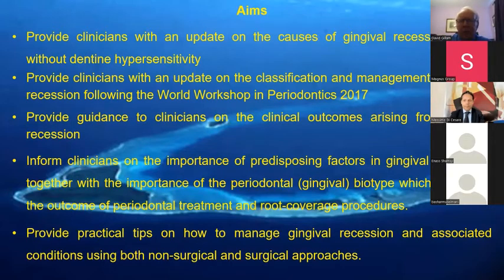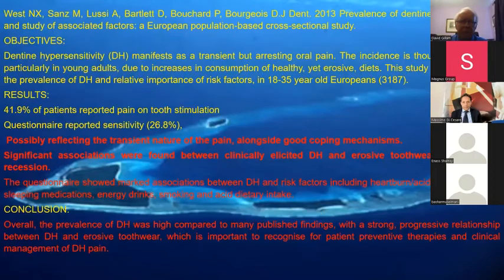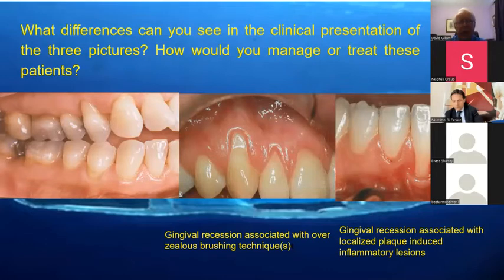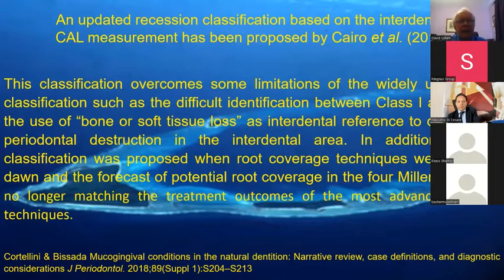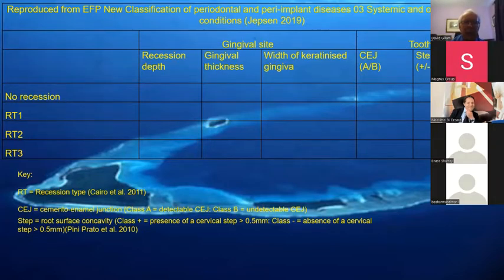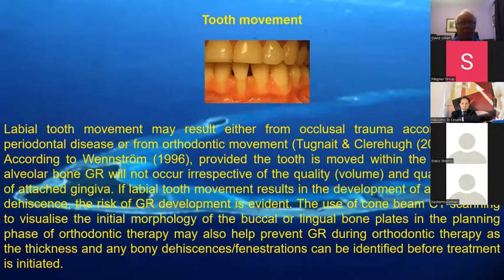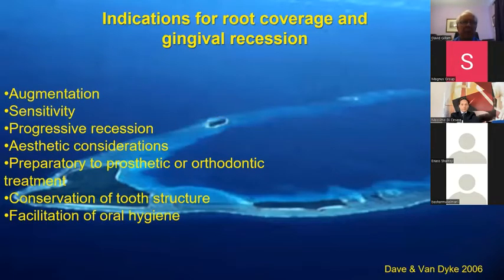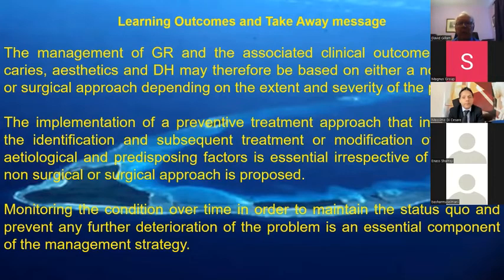The management of mucogingival conditions (Gingival recession) | David Gillam | UK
Keynote lecture by David Gillam, Queen Mary University of London, UK on  "The management of mucogingival conditions (Gingival recession)".